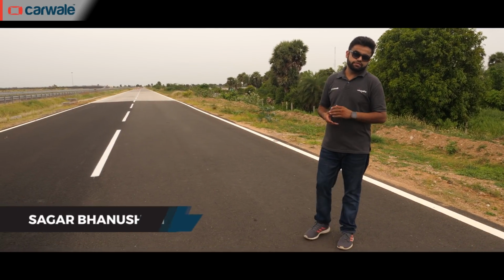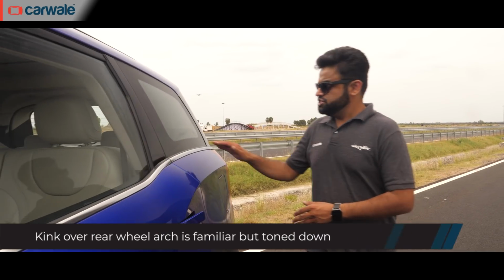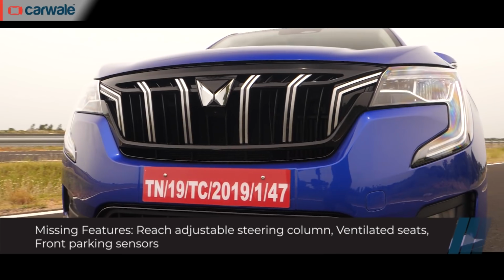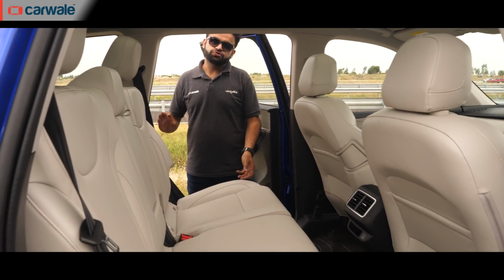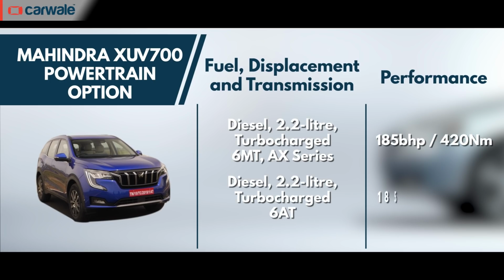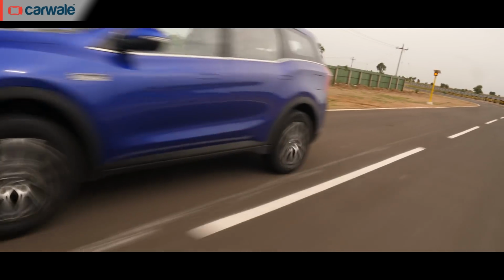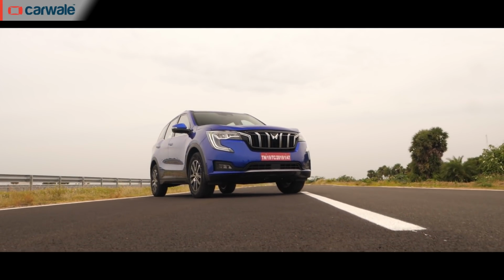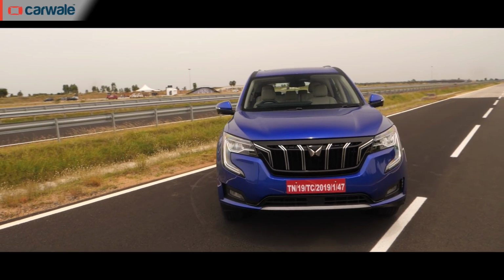2021 Mahindra XUV700 Review | Better Than The Tata Safari? | AX7 Diesel AT 7-Seater Driven | CarWale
When was the last time that you witnessed so much hype around a new car? We can't remember either but that’s what has happened with the Mahindra XUV700. This premium 7-seater SUV has been a long time coming and after seeing it in camouflage for so long, we are finally getting to see it in all its glory. Sagar finds out if it matches the hype surrounding it and if it can take on segment favourites like the Tata Safari.

00:00 Introduction
00:36 Help us Grow! - Like, Comment, Share, Subscribe and Hit the Notification Bell
00:46 Design (Introduction)
00:59 New 'Twin-Peaks' Logo
01:10 XUV500 Design Elements
01:22 New Bumper
01:25 New Grille
01:27 LED Headlamps
01:31 Side Design (Introduction)
01:44 Pop-out Door Handles
01:50 Wheel Arches
01:55 Rear Kink
02:02 Taillamps
02:09 Plastic Tailgate
02:20 Rear Bumper
02:26 Interior (Introduction)
02:47 10.25-inch Digital Screens
02:54 Wireless Phone Mirroring
02:55 Dual Zone Climate Controls
02:57 LED Headlamps
03:00 Leather Upholstery
03:01 Electrically Adjustable Driver Seat
03:03 Panoramic Sunroof
03:05 Segment First Features - Pop-out Door Handles
03:10 7-airbags
03:13 Sony 3D Surround Sound System
03:17 Advanced Driver Assistance System
03:38 Missing Features
03:53 AdrenoX Connectivity Features
04:17 Interior Design and Feel
04:42 2nd-row and 3rd-row Seats (Introduction)
05:00 2nd-row Seat Space and Comfort
05:26 Getting In and Out of the 3rd-row Seats
05:39 3rd-row Seat Space and Comfort
05:57 3rd-row Seats Compared to Tata Safari
06:07 Interior Fit and Finish
06:24 Interior Overview
06:39 Engine and Transmission (Introduction)
06:49 Powertrain Options
06:55 Engine and Transmission Specifications
07:16 AX7 Diesel Automatic Driving Impressions (Introduction)
07:27 Diesel Automatic NVH
07:46 Diesel Automatic Performance
08:28 Automatic Transmission Review
08:53 Ride and Handling Review (Introduction)
08:57 Koni Frequency Selective Dampers
09:11 Ride Quality
09:28 Steering Feedback
09:35 Low-Speed Ride Comfort
09:54 Variants and Pricing (Introduction)
09:57 Trim Levels
10:40 Mahindra XUV700 5-Seater Variants Prices
11:03 Mahindra XUV700 Complete Price List
11:28 Conclusion
12:31 Help us Grow! - Like, Comment, Share, Subscribe and Hit the Notification Bell
12:43 Up Next